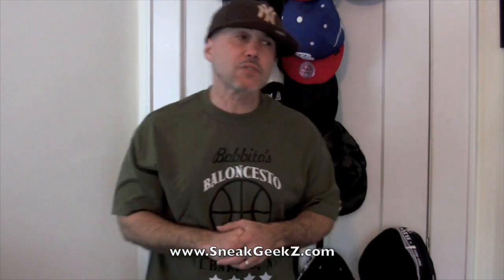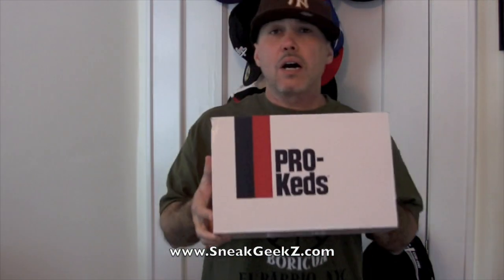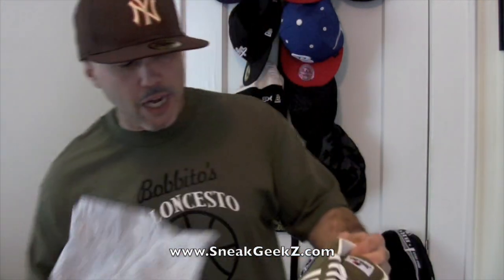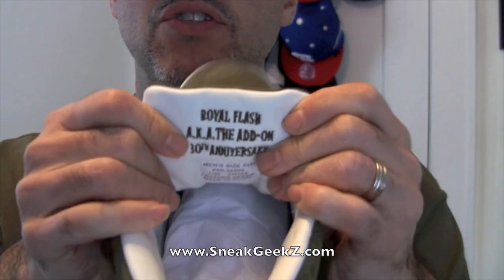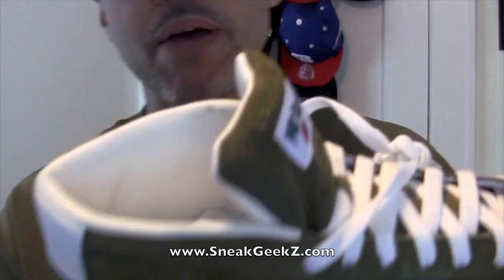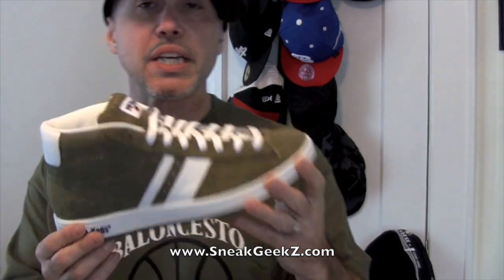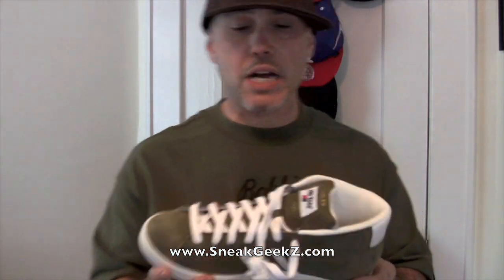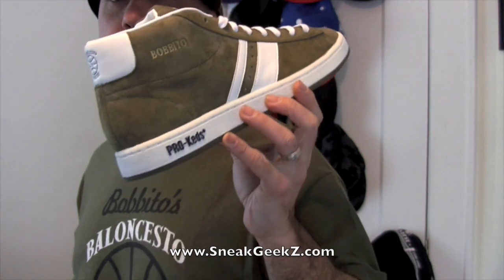Bobbito Garcia Pro Keds Royal Flash The Add On SneakGeekZ